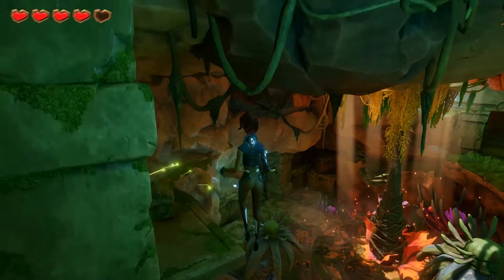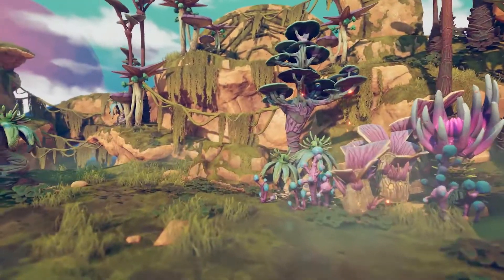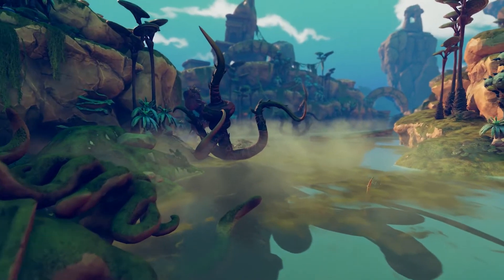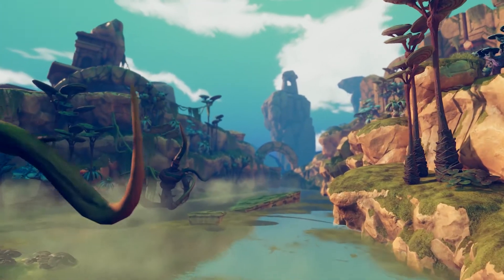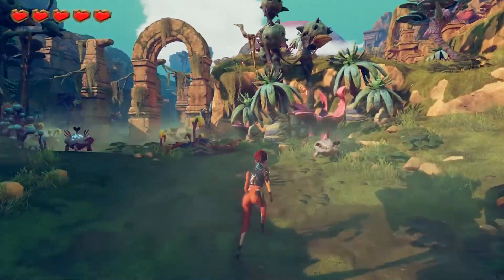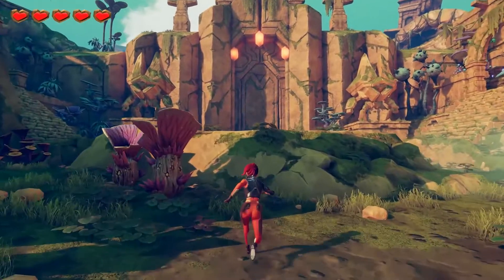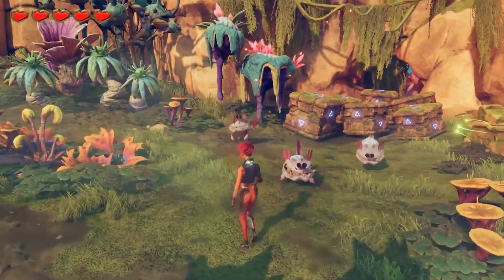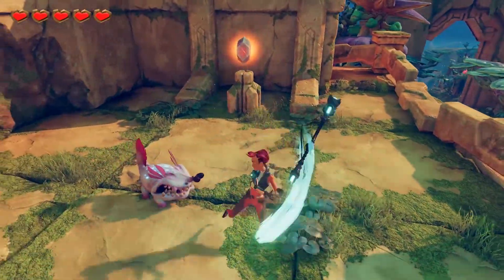3D Game Kit Behind The Scenes: Shaders and Code 3/3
Join our next live Online User Group for more like this

In this behind the scenes interview with Liz Mercuri and Unity's Content Team we discuss the process of creating their 3D Game Kit Project. This interview was filmed as part of our Online User Group Series which airs monthly live on Unity Connect.